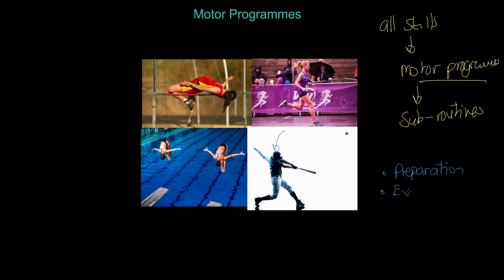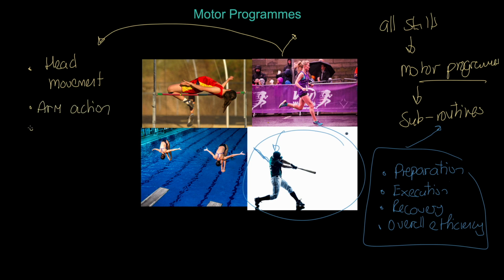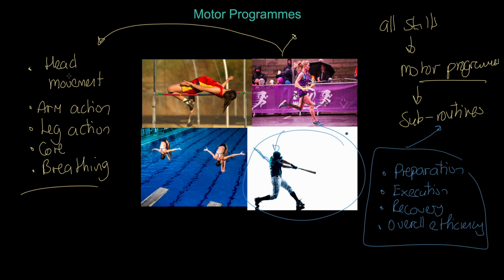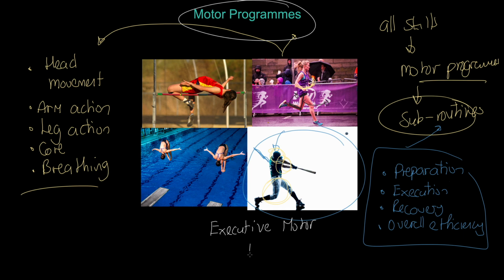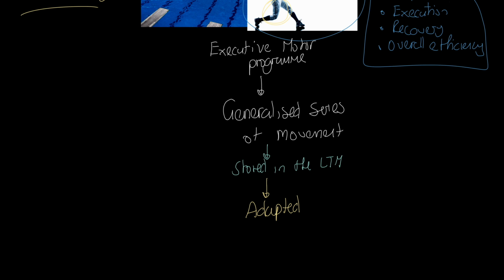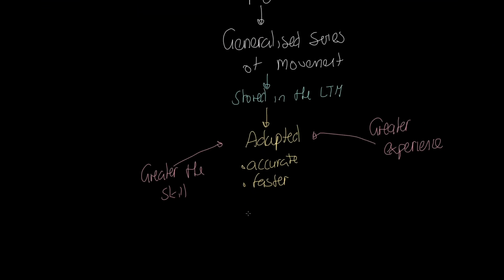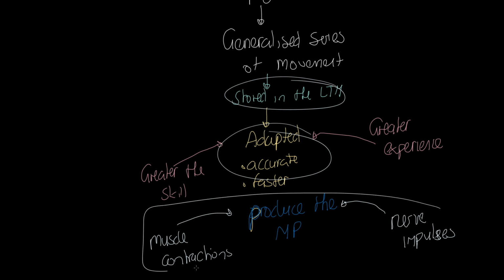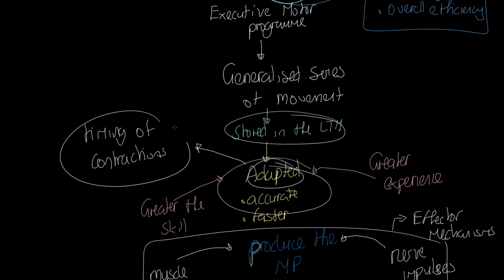CIE AS Level Sport & Physical Education: Motor programmes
Physical Education and Sport teaching is our speciality! This video, all about motor programmes, is for the CIE AS Level Sport & Physical Education course, now live on theeverlearner.com.